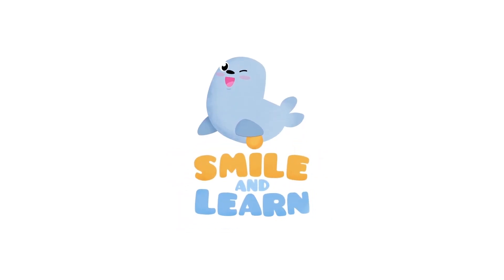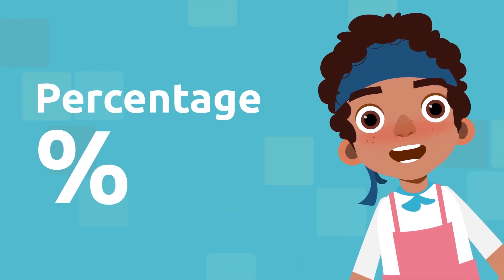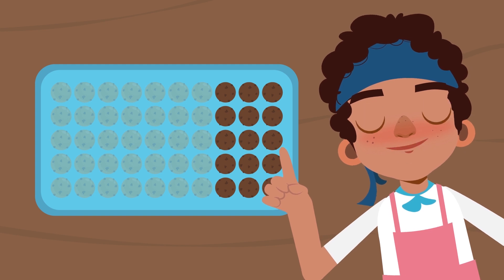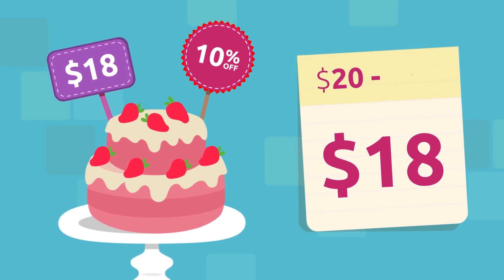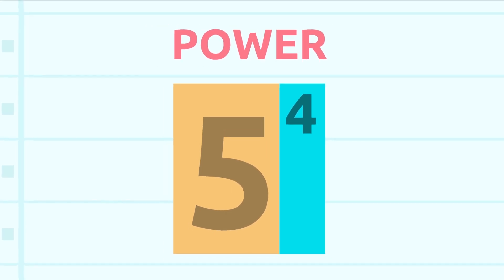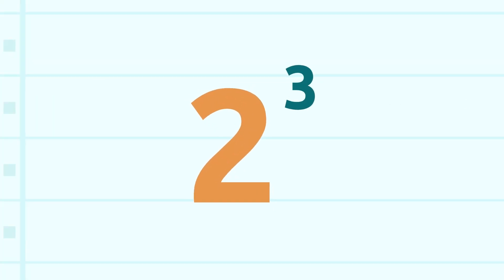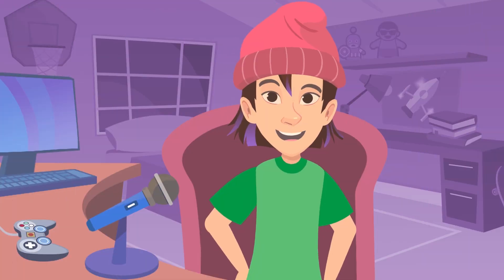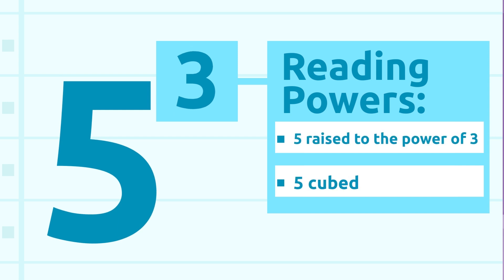PERCENTAGES and POWERS🧁🛹 Math for Elementary School Childrean 🥧 Compilation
Educational video for children about what percentages and powers are and how they are calculated. A percentage is a number representing a part of a total divided into one hundred units.
 Powers are a shorter way of writing a multiplication composed of several equal numbers. In this video children will learn that powers are made up of two numbers, base and exponent: the exponent tells us how many times we must multiply the base by itself. It also includes a little bit of theory and several exercises for children to practice what they have learned. It is an excellent resource for elementary education.